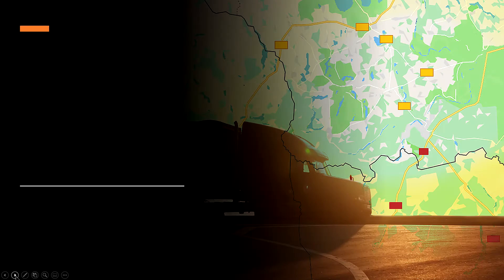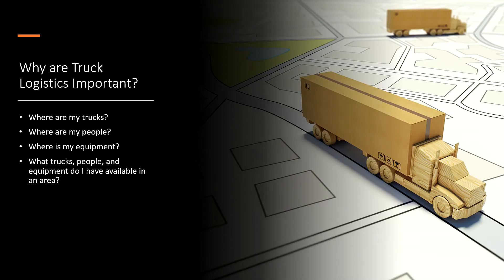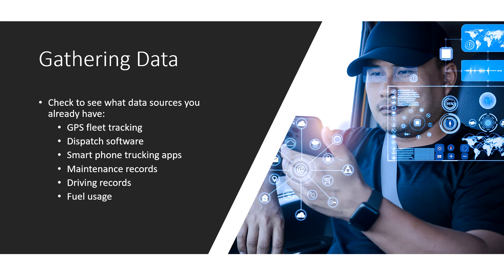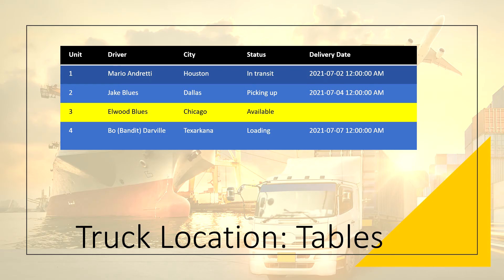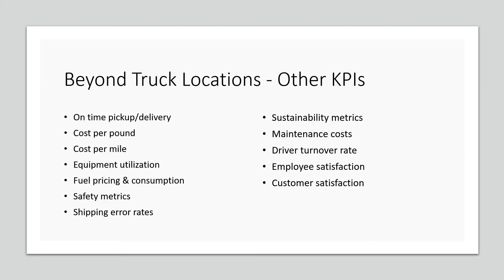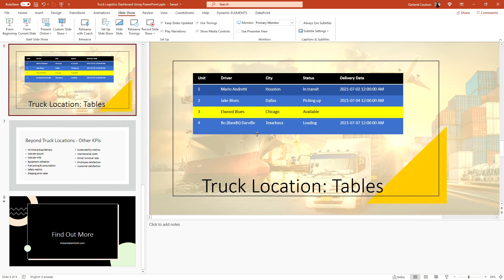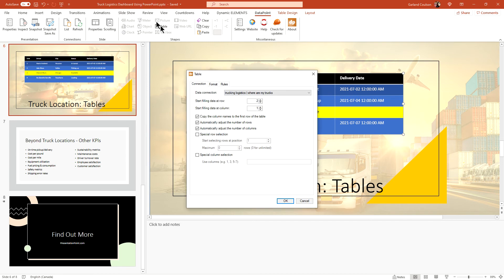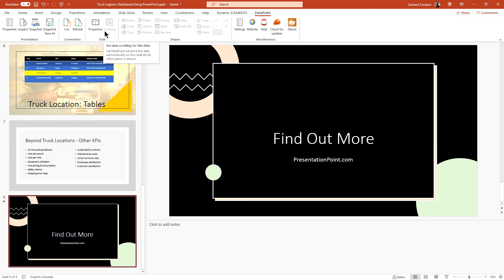Truck Logistics Dashboards using PowerPoint | PresentationPoint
In this video, we explore how to pull your truck logistics data into a truck logistics dashboard using PowerPoint and our DataPoint add-on